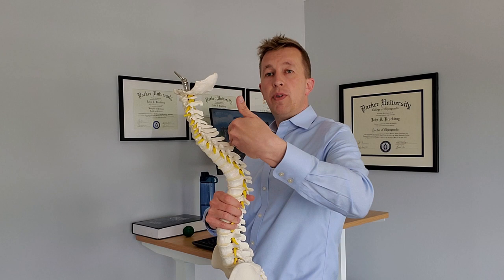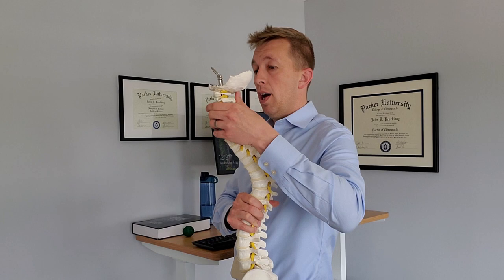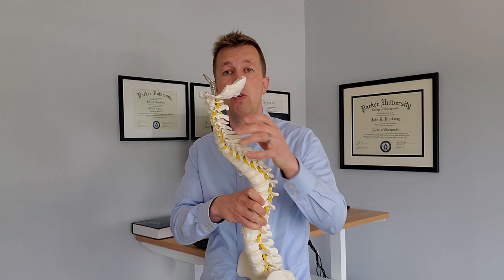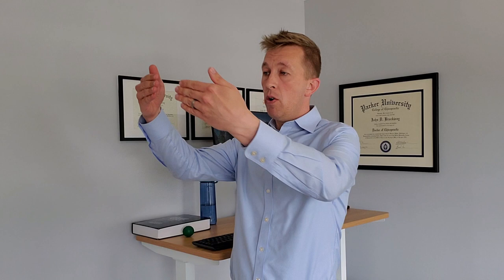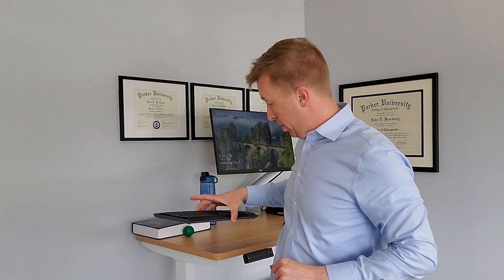Best Neck and Back Pain Relief Ergonomics | Dr. John Brockway | Glendale Chiropractic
Neck pain or back pain while at your desk is not pleasant. Often times we can change our neck pain by using good computer ergonomics, or can find relief with neck pain desk ergonomics. In this video I will share with you some of my best neck pain and back pain relief ergonomic tips including: adjustments, including proper settings for your body, chair, keyboard, and office chair as well as neck.

Logitech Wireless Keyboard and Mouse K270

Dr. John Brockway
Chiropractor in Denver
Glendale Chiropractic
425 S. Cherry St., Ste. 307
Glendale, CO 80246